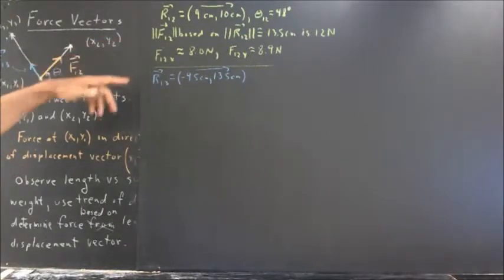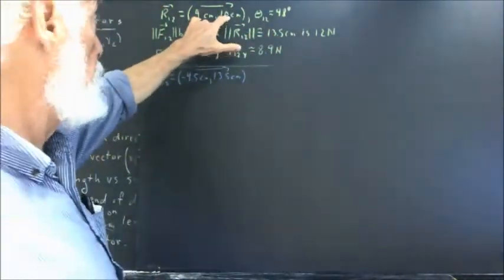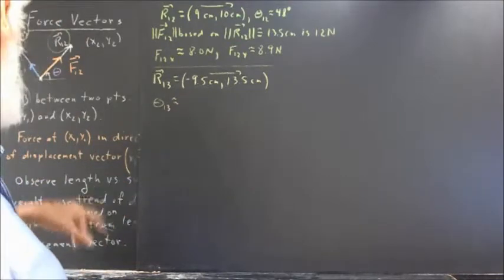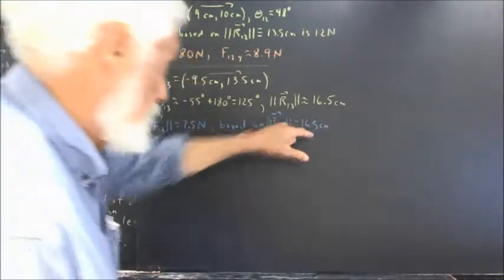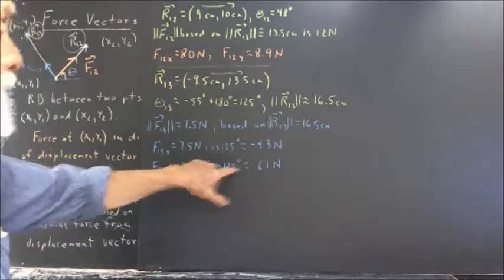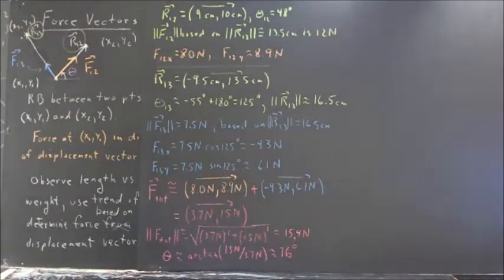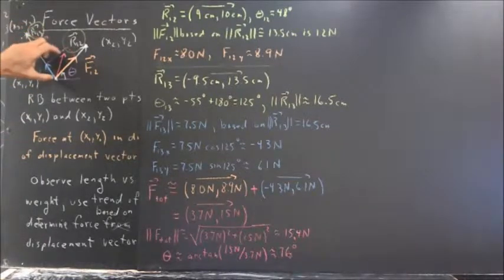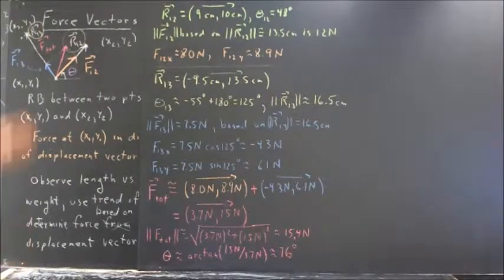vect 004 sum of force vectors due to two rubber bands